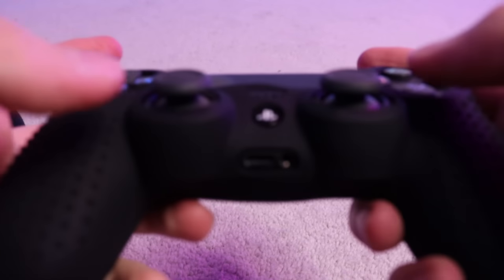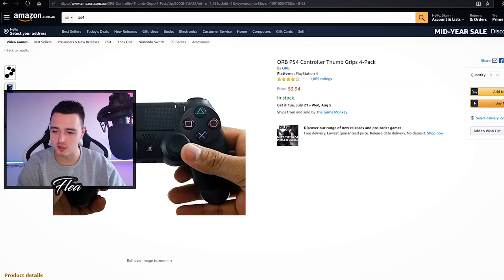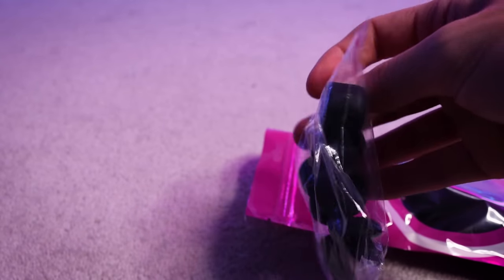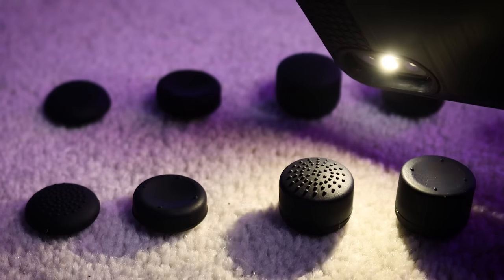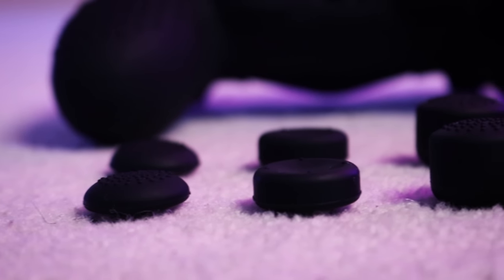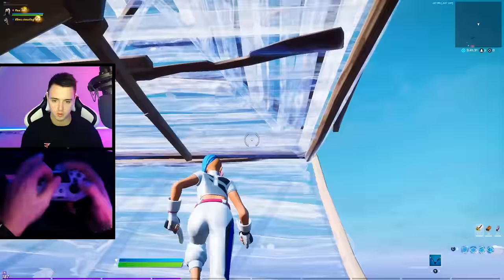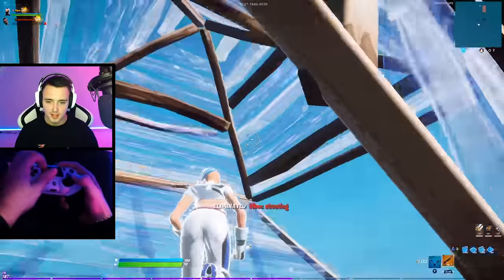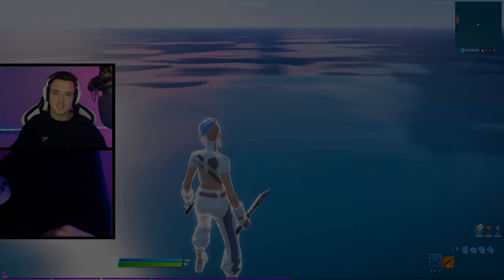So I Bought The *CHEAPEST* Controller Attachment, Then Tried It...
In today's video I thought I'd go shopping on amazon for the cheapest controller attachment then try it out in Fortnite!

Songs:
'Morning rain'
'Moonlight'
'Heartbroken'